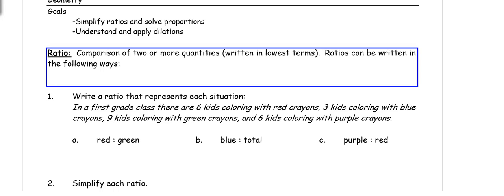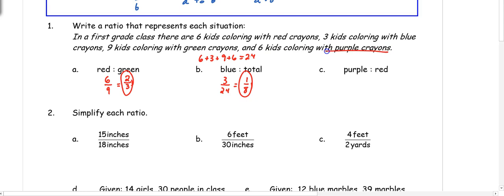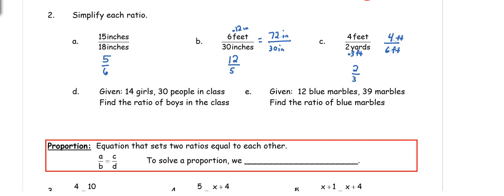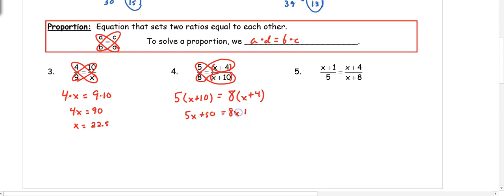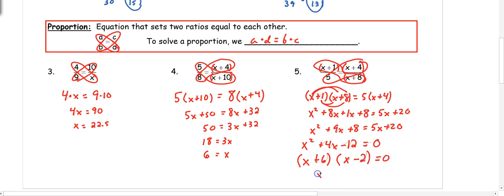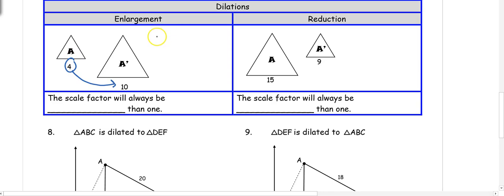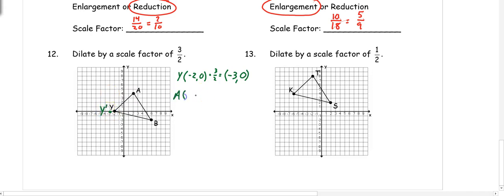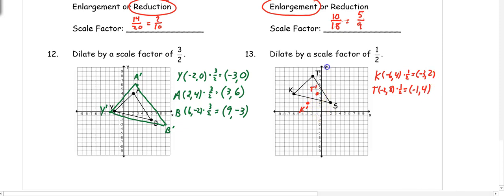U9D1- Ratios, Proportions, and Dilations